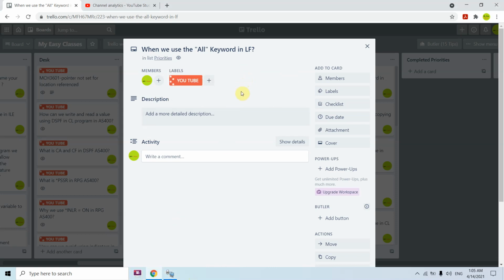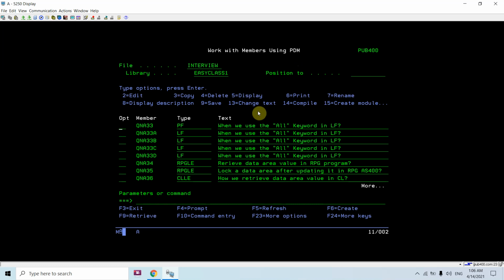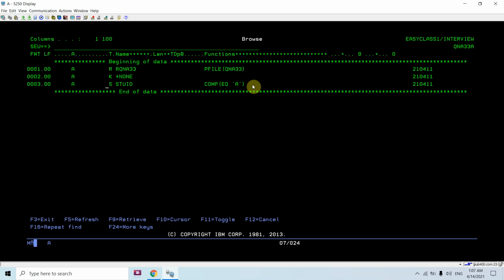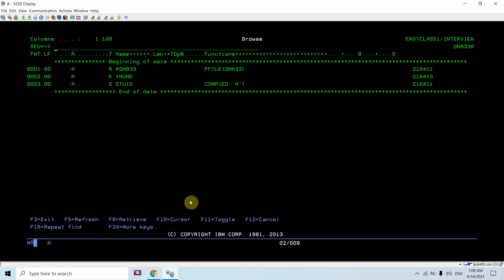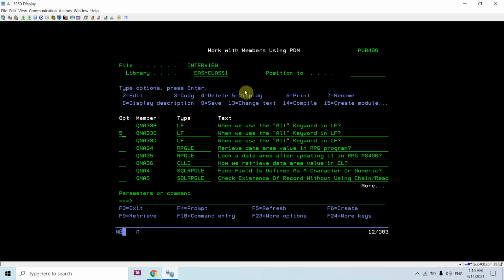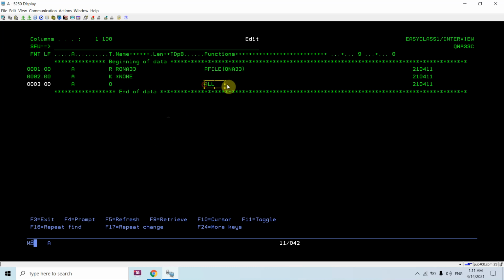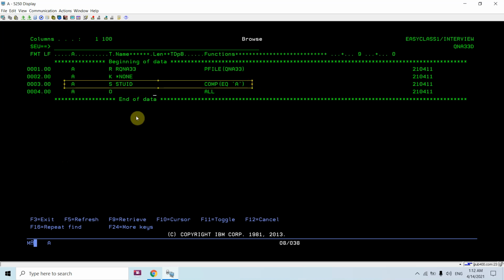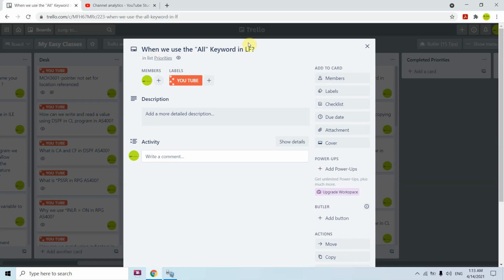When we use the ALL Keyword in LF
Apply and get any of the following Credit cards:
Select and omit criteria in LF?